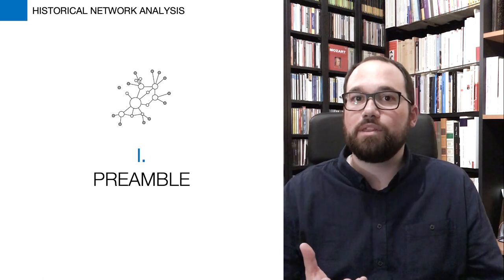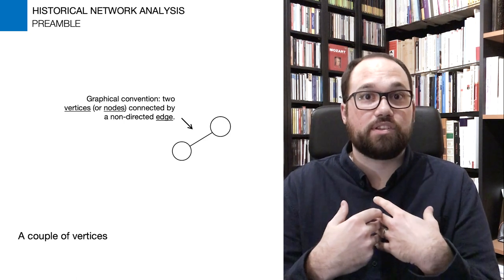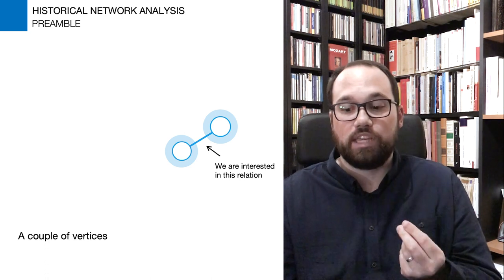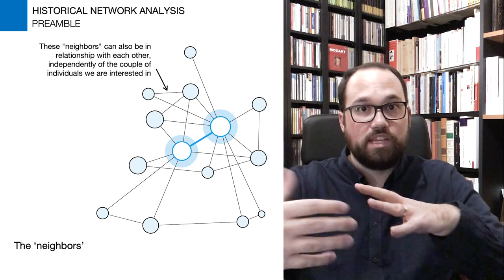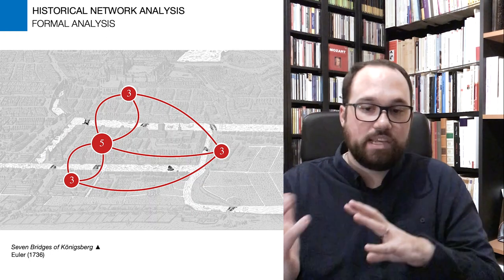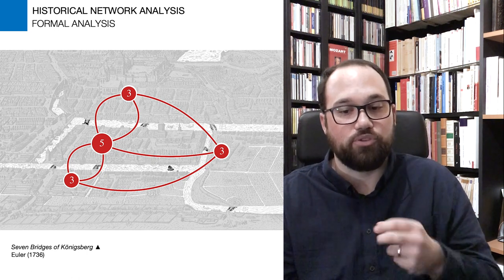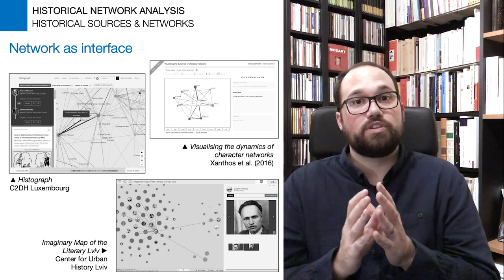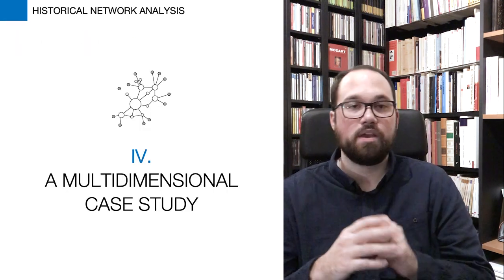Historical Network Analysis - An Introduction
Confronted with the massification of data and embracing ever more global questions, historical sciences are concerned with increasingly complex objects. And if the term « network » is widely used in historical research, it is because it seems to be effective to describe these tangled, evolutionary and multi-level structures. This introduction offers a reflection on the use of formal network analysis in history. We show that there are several ways of transforming historical sources into a network and that we can use multi-layer models to understand the complexity of an archival collection.

To go further, a few online publications: Grandjean 2019 Grandjean 2018 FR Grandjean 2017 FR IT

-- Contents --
00:00 - Introduction
00:35 - Giving context to a relation
05:21 - Graph theory
13:21 - Historical networks
18:39 - A Complex case study
24:02 - Multilayer network
30:58 - Conclusion